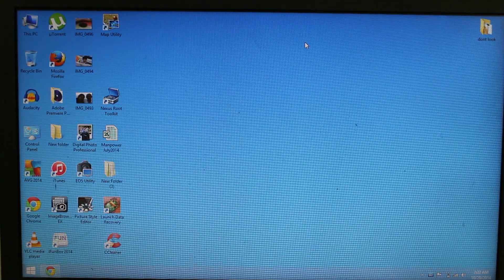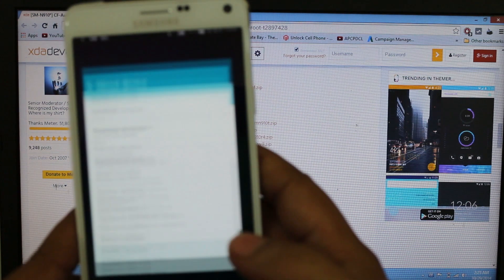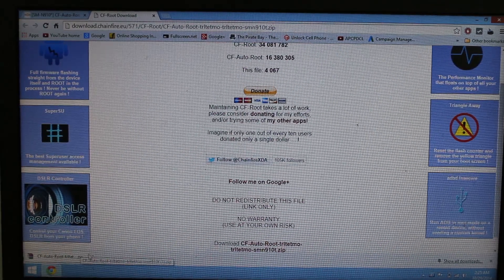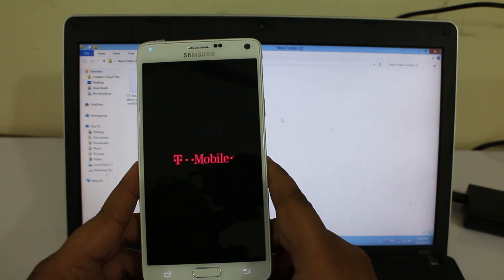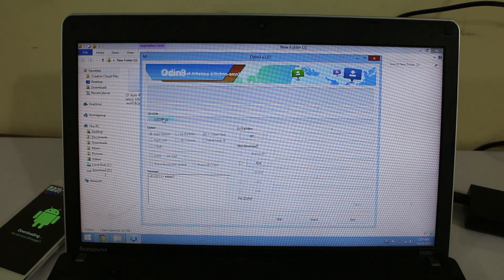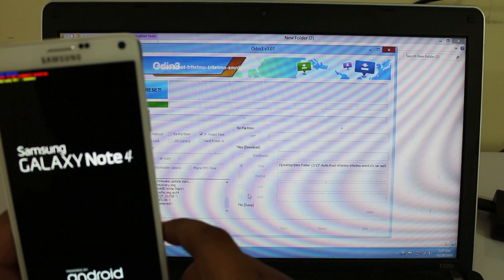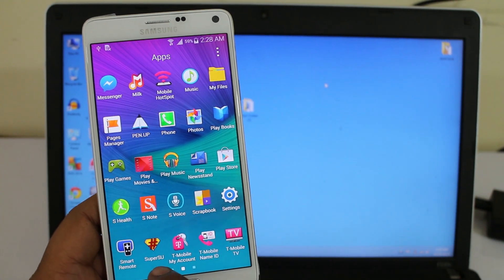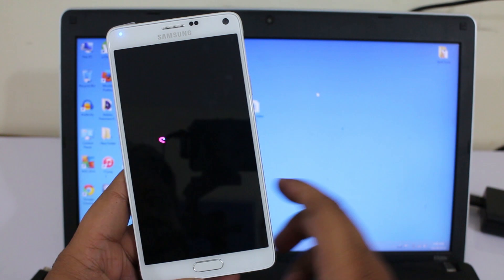How To Root Samsung Galaxy Note 4